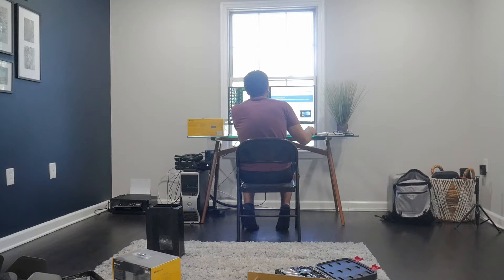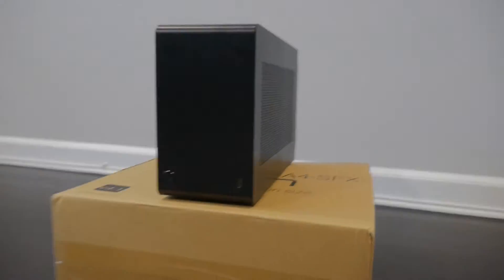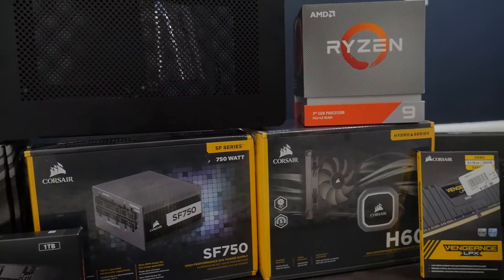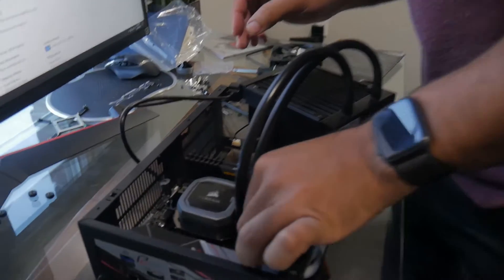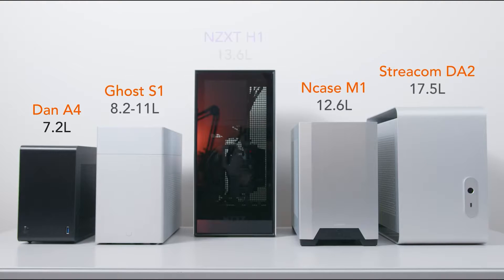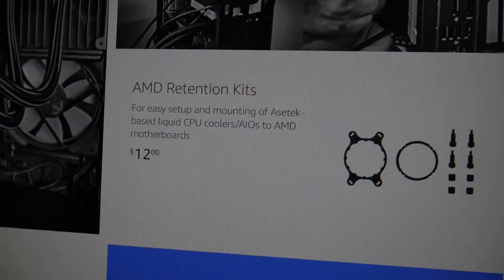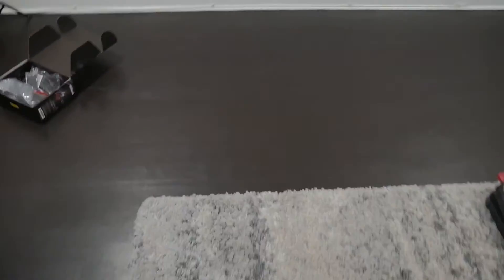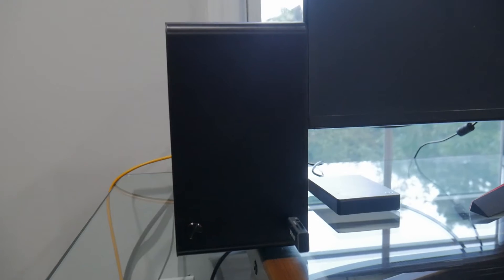Building the Ultimate Mini-ITX Computer!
Inside this video: We build the ultimate gaming and video editing mini-itx computer. Building in a small form factor PC is extremely difficult to do especially with cable management. We had to make sure all the components were exact and fit to ensure we optimized the space as much as possible. Hope you all enjoy the video. Full list of components are listed below:

NEW HERE?
My name is Daniel Lewis. I'm a fitness enthusiast & content creator based out of NJ.